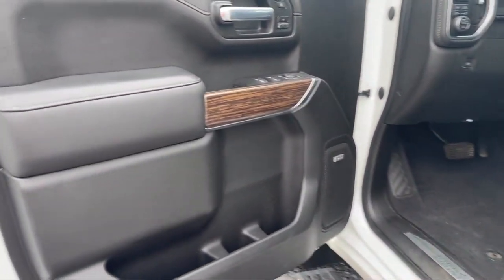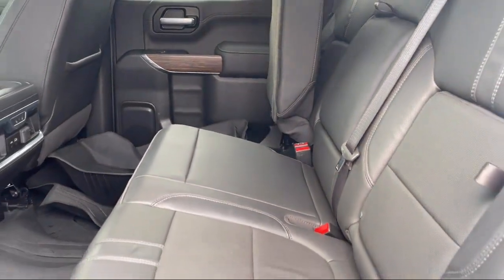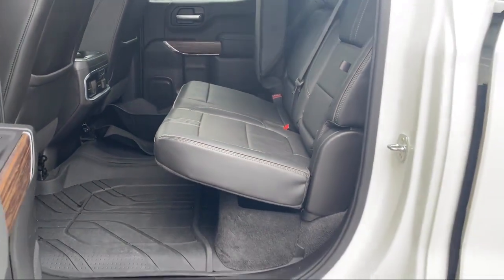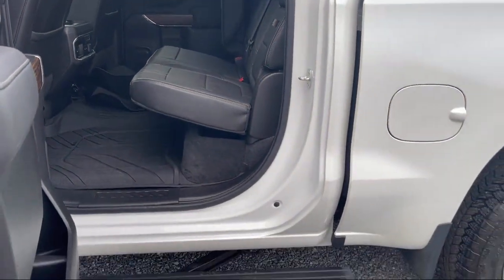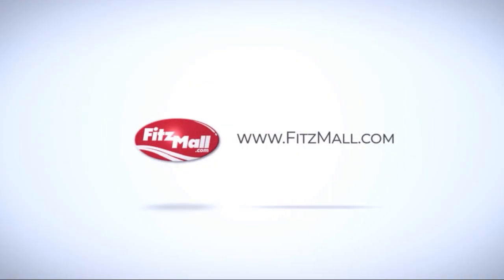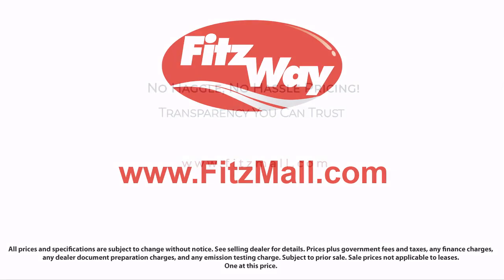2020 Chevrolet Silverado 1500 4WD Crew Cab 157 inch High Country Fredrick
2020 Chevrolet Silverado 1500 4WD Crew Cab 157 inch High Country - Stock Number: 1114598A - VIN: 1GCUYHEL0LZ198056.

Give us a call at or visit our for more information about this or any of our other vehicles.

Fitzgerald Chevrolet Frederick
114 Baughmans Lane